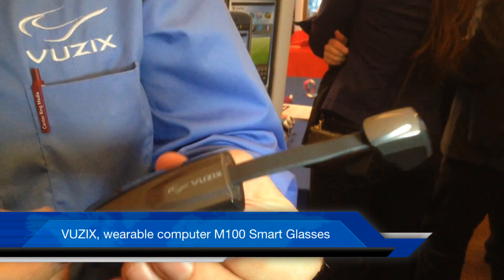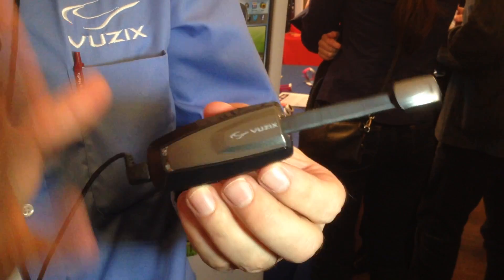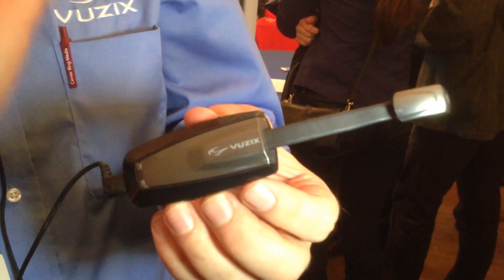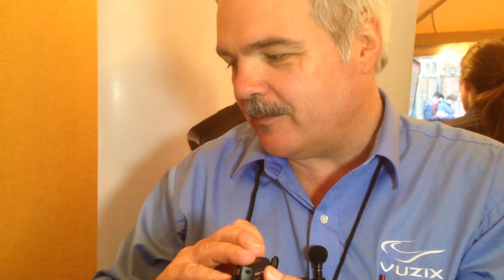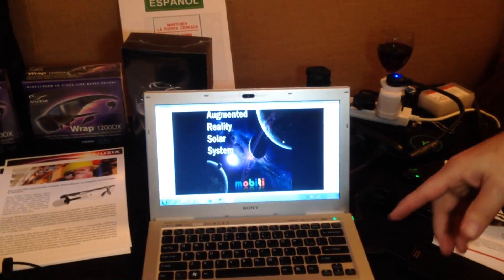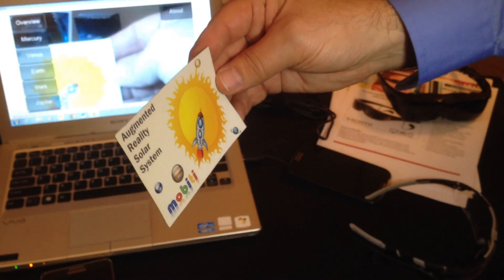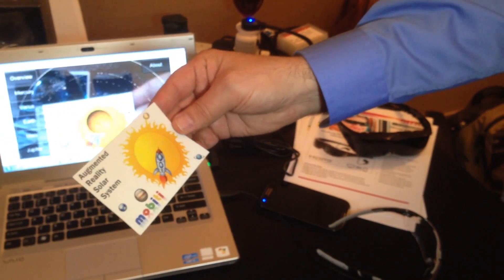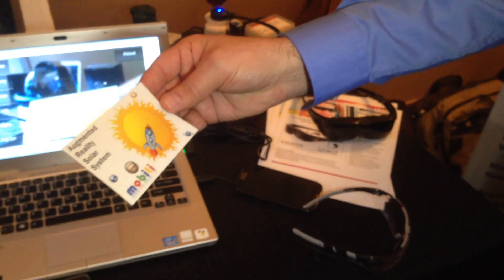VUZIX to present its wearable computer 'M100 Smart Glasses'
VUZIX presented its Android-based wearable computer 'M100 Smart Glasses'
at MWC 2014.